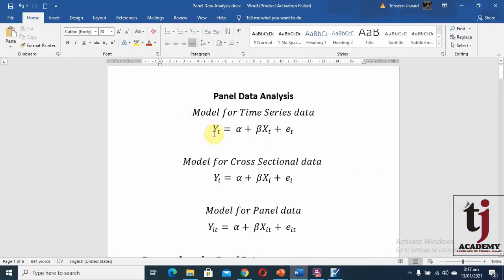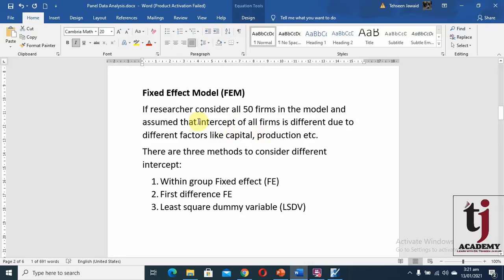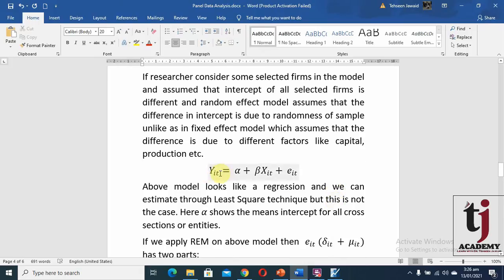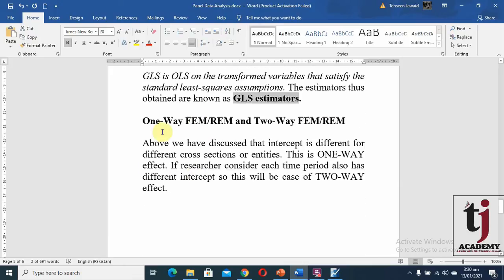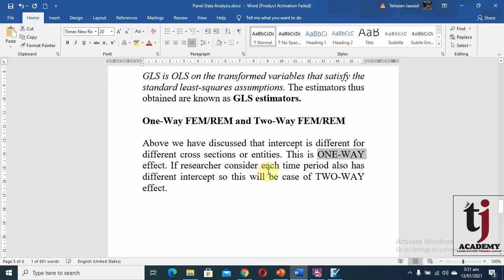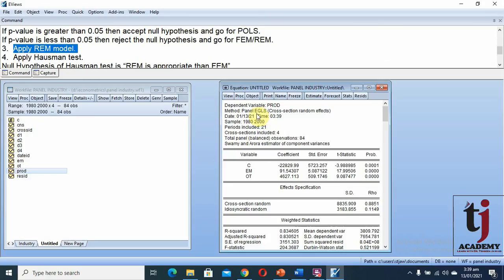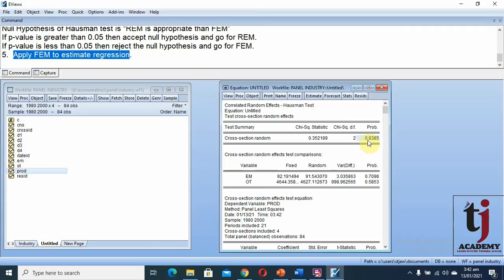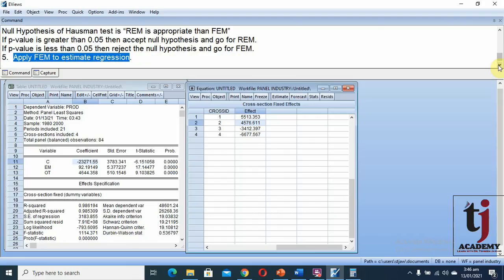Econometrics # 41:Panel Data Analysis: Step by Step with EViews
This video/lecture tells about Pooled Ordinary Least Square, Random Effect Model and Fixed Effect Model with Breusch-Pagan and Hausman test . @TJ Academy